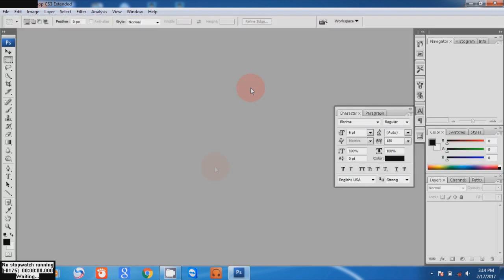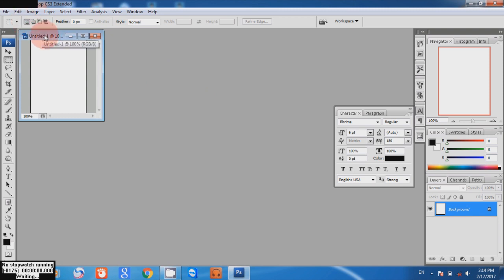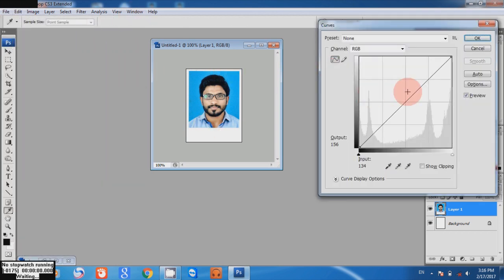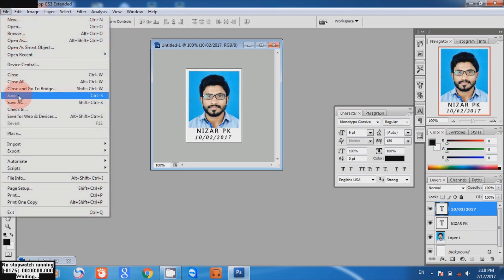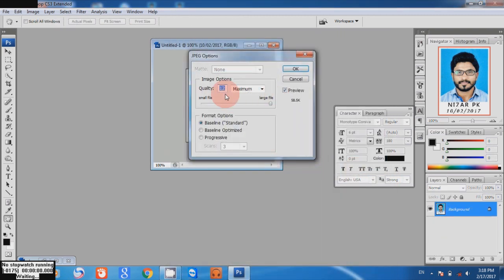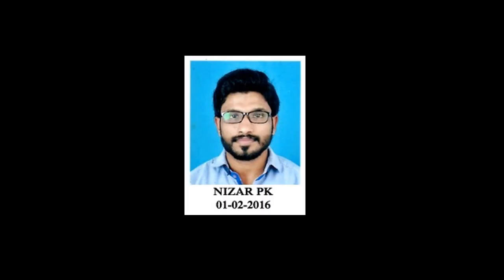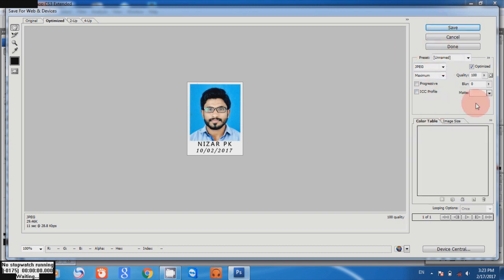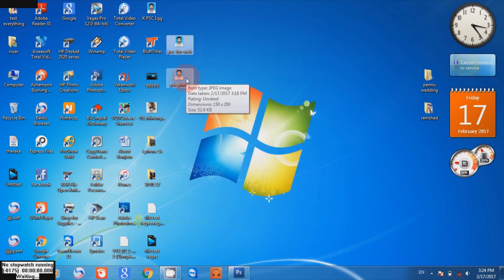Resize your photo and signature for Kerala PSC onetime registration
how to resize your passport size photo to upload to Kerala PSC site. 200 x 150 pixels, less than 30 kb in size, write your name and date of photo taken below your photo